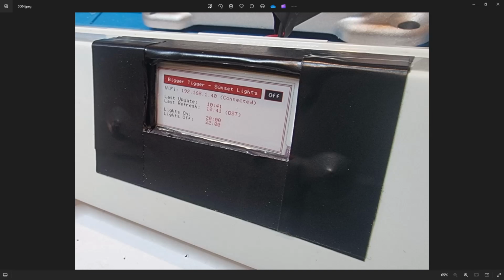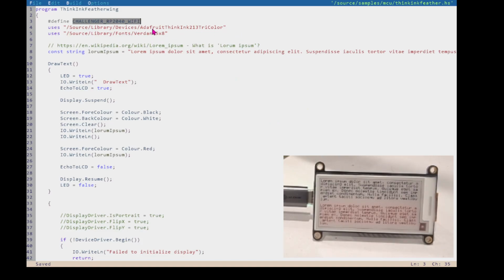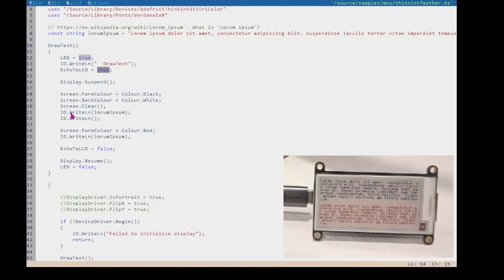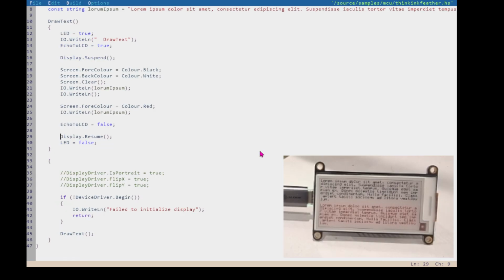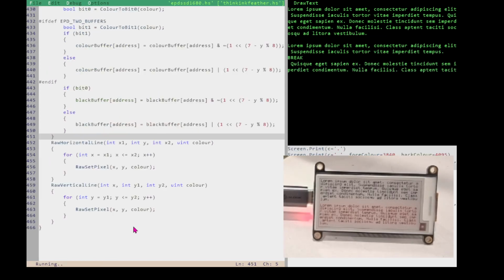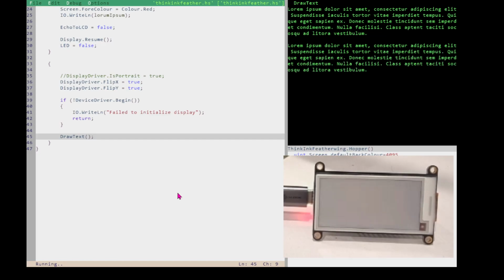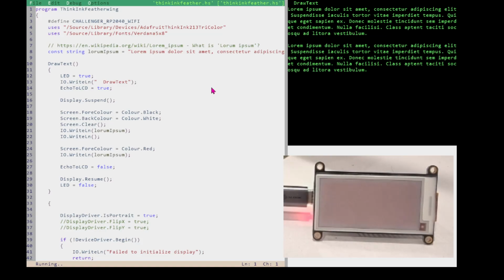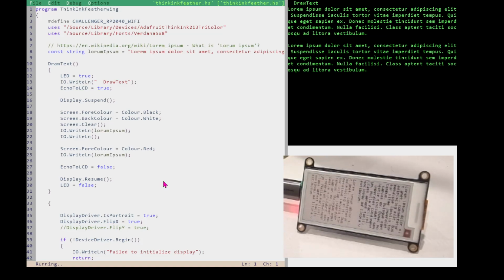Hopper Display Library : configuring display orientation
Portrait or landscape? Upside down? How to configure the orientation of the display on your microcontroller in the Hopper environment.

APIs covered:
- Display.Begin(..) - initializing for display
- Display.Portrait - oriented like a phone or like a computer screen?
- Display.FlipX and Display.FlipY - invert the screen in either or both directions
- Display.Suspend() and Display.Resume() - defer display update until all drawing tasks have been done
- Display.DrawText(..) - install a font, EchoToDisplay when using IO.Write(..) and IO.WriteLn(..)
- Display.ForeColour and Display.BackColour - default to White and Black, opposite for ePaper